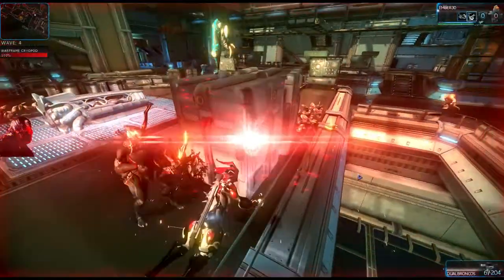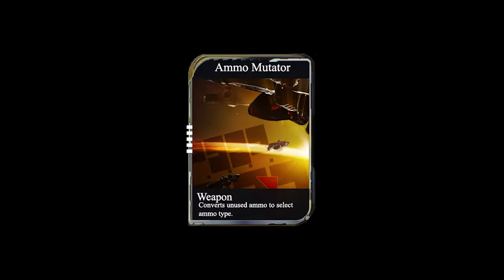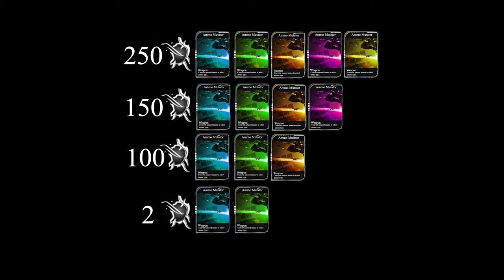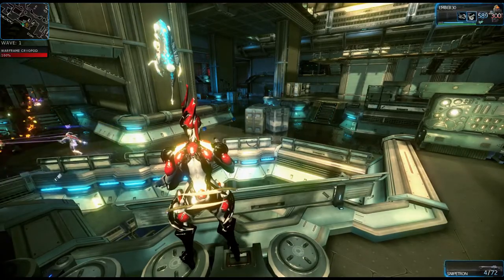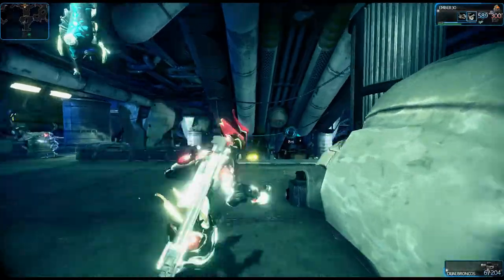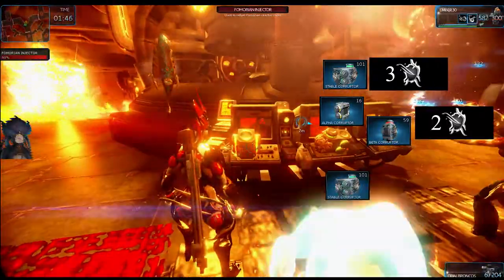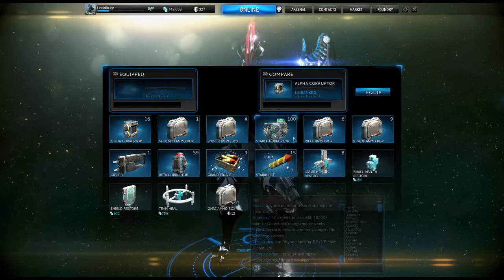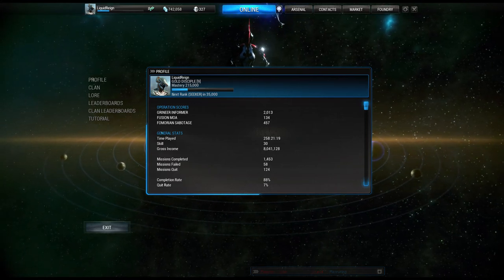Warframe Operation Sling-Stone RunDown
Ends July 29th
Tier Rewards System

Step 1) Kill infested
Step 2) Acquire Corruptors
Step 3) Use Corruptors on Fomorian Ships
Step 4) Get Operation Points